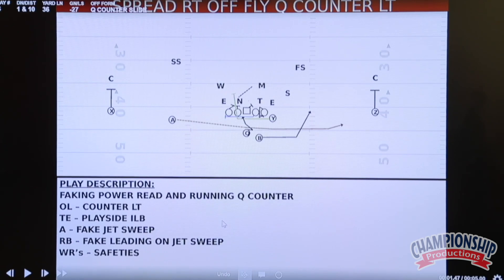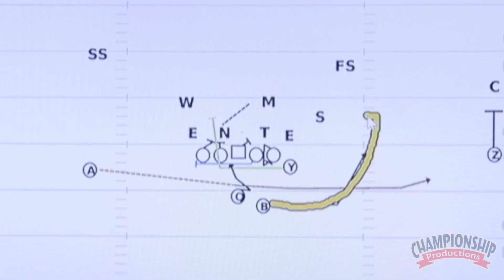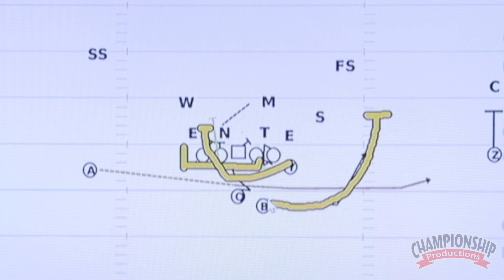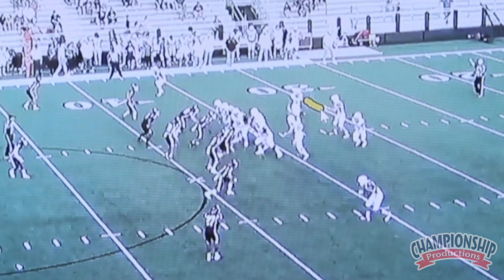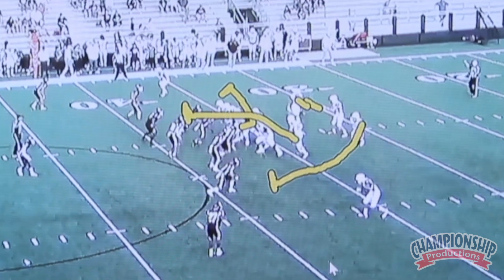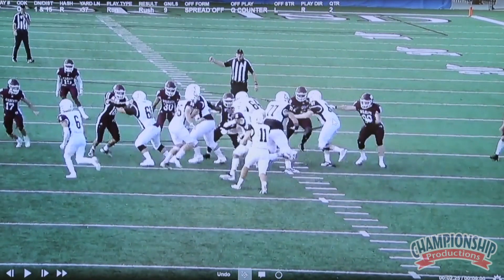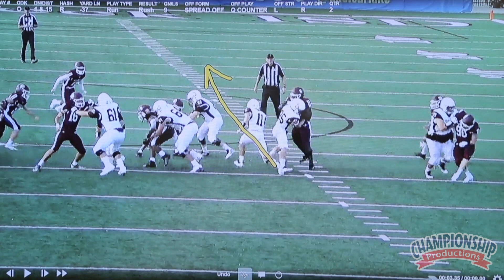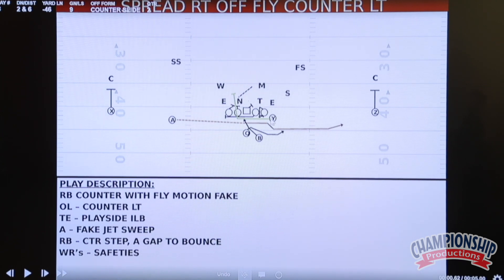Using Jet/Fly Plays for Multiple Formations in the Spread Offense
Learn the best ideas for utilizing Jet/Fly Motion within a Spread Offense while remaining dynamic, aggressive and keeping defenses on their heels!

Learn how to run Jet or Fly motion and variations of them from different formations - giving your offense multiple threats and looks to confuse opposing defenses.
Watch how to incorporate several different, yet consistent play-action concepts with Jet/Fly motion that provides consistent looks while keeping the defense in conflict.
Receive innovative ideas and examples for how to block both Zone and Power Plays, while still utilizing Jet/Fly pre-snap motion while maintaining simple schemes within a multiple formation attack.
with Ben Barkema,
Deer Park High School (TX) Offensive Coordinator;
West Hills College Coalinga Defensive Coordinator & Linebackers Coach from 2017 to 2018;
University of Northern Iowa Offensive Line Coach from 2015 to 2017;
Missouri State Tight Ends Coach from 2012 to 2013;
Upper Iowa Defensive Line Coach in 2012;
Iowa State University Offensive Graduate Assistant from 2009 to 2011:
as an undrafted free agent, signed with the Cleveland Browns in 2008;
played collegiately for Iowa State University (Tight End)
Deer Park High School's (TX) Offensive Coordinator, Ben Barkema, has kept opposing defenses on their heels with his dynamic and explosive spread offense. Using a balanced attack that utilizes multiple formations within a Jet/Fly Series combined with the Power/Zone Game, it's an offense predicated on exploiting defensive weaknesses and being unpredictable.
In this highly valuable offensive coaching video, Barkema explains his philosophy and utilizes heavy doses of game film clips to illustrate how his offensive system works, while making it easy for you to incorporate some or all of these strategies into your own playbook.

It will also get your brain churning with ideas on how you can improve upon the concepts already in place within your own offense and better teach an offensive system to your players and install new ideas as a seamless part of the process!